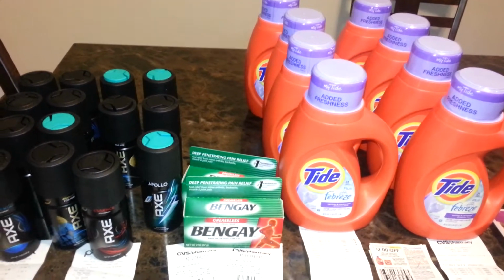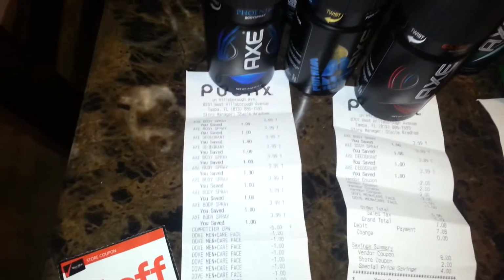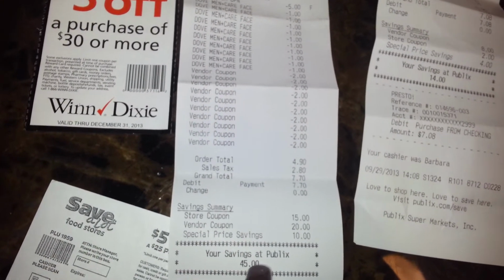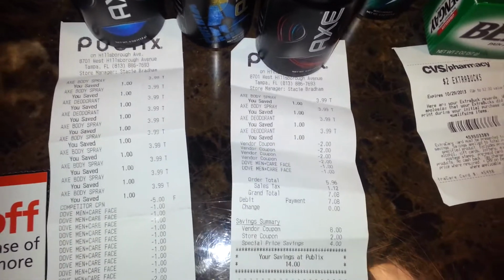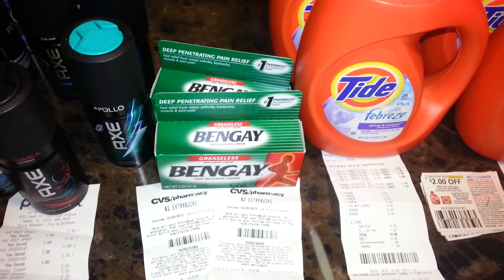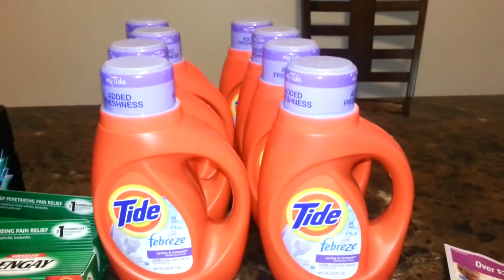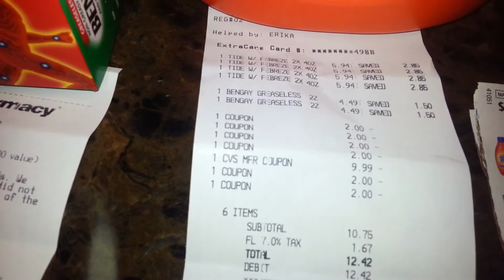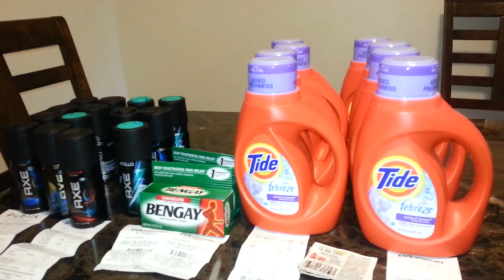Cvs and publix take advantage